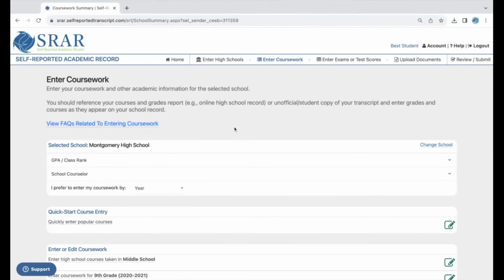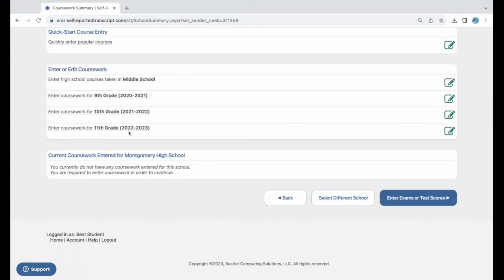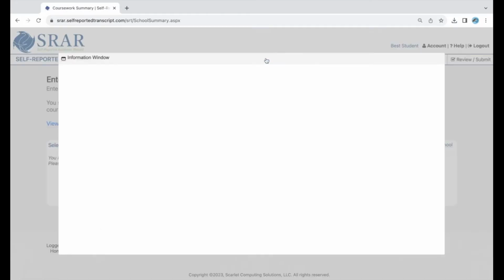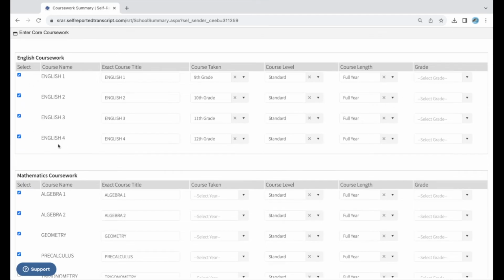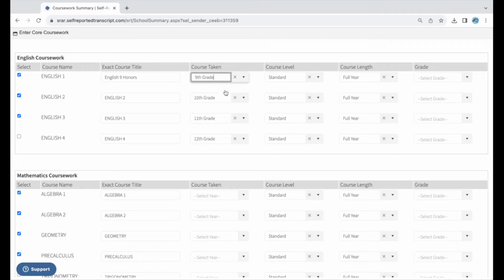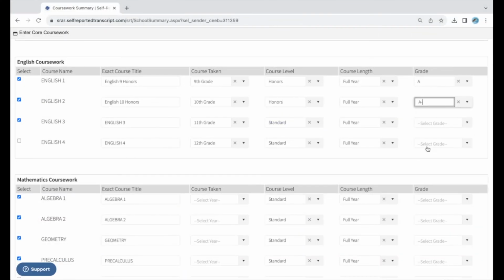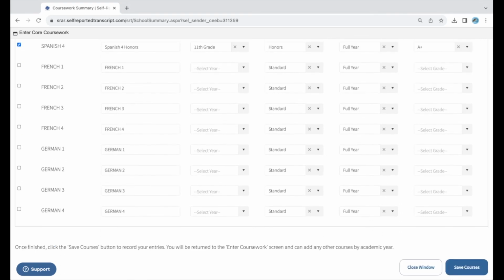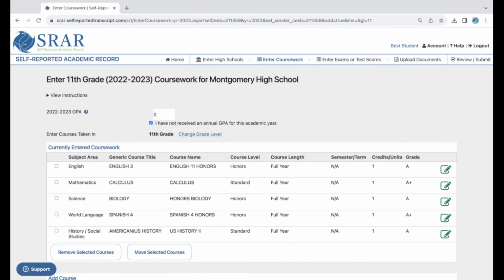How to Use the Quick Start Course Entry Option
*ADDITIONAL SUPPORT*

*MORE SUPPORT*

*MUSIC LICENSE*

Purchase date: 31 August 2023
- Composer: Benjamin Tissot
- License owner: Scarlet Computing Solutions